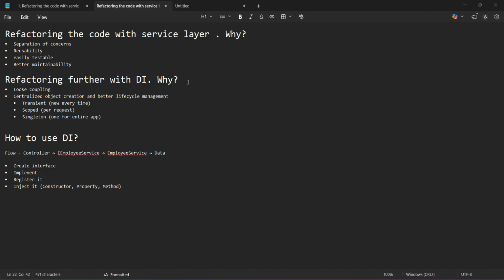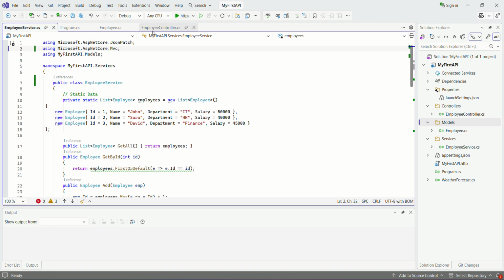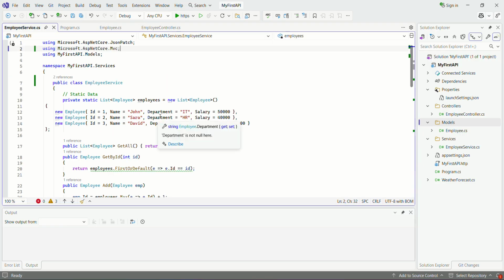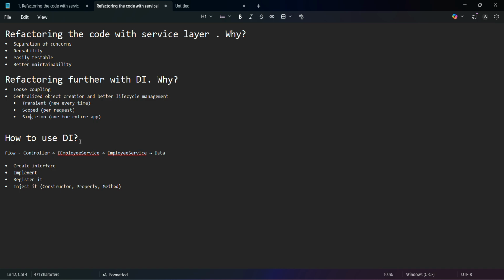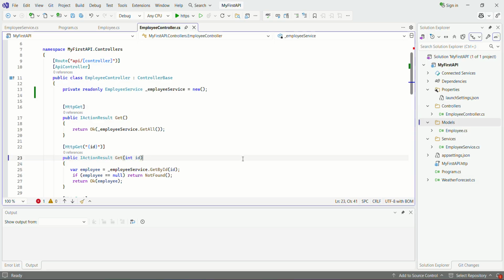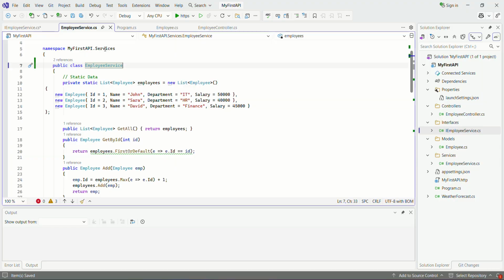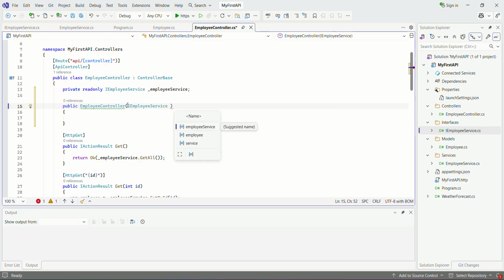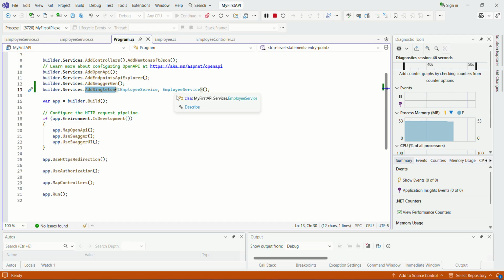WEB API - Refactoring with DI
This video refactors the code with dependency injection . And talks about why we need to refactor it.